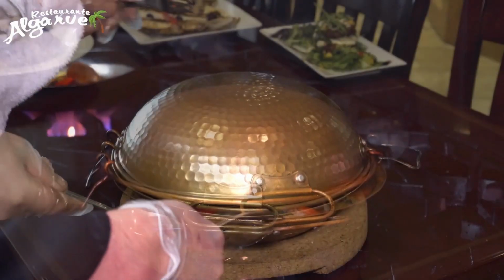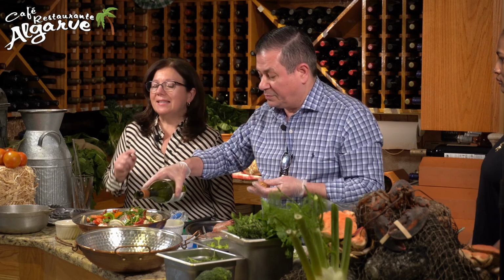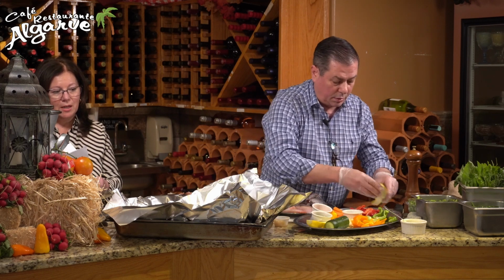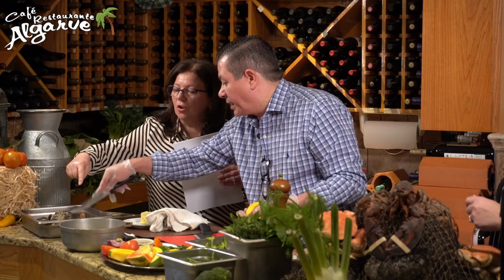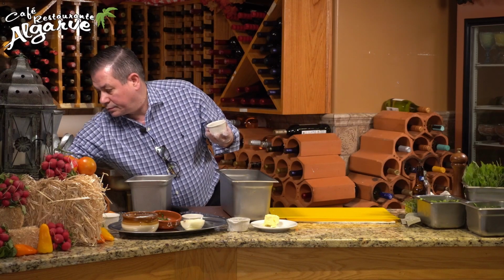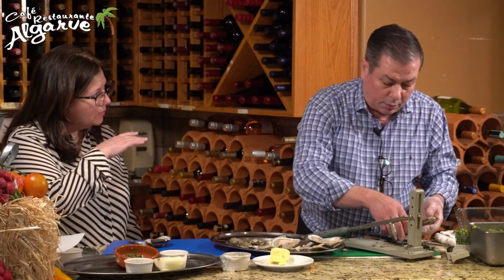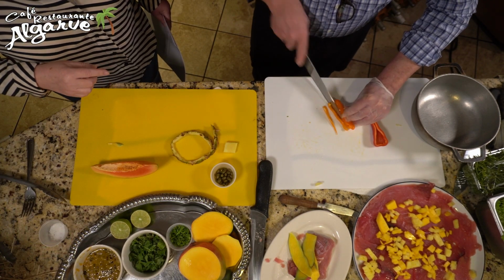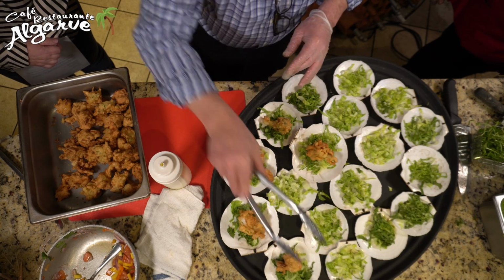"Frutos Do Mar" Cooking class with Chef Jose Artur Cabral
Febuary 7, 2023 @Algarve  Restaurant, New Bedford, MA